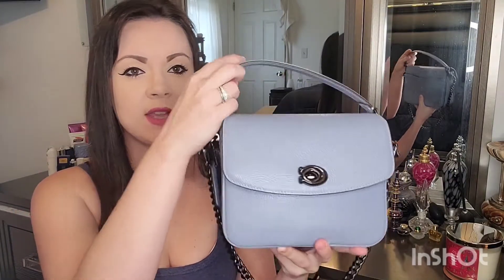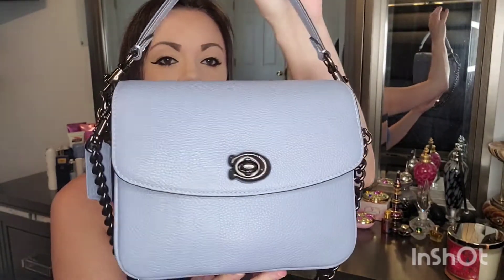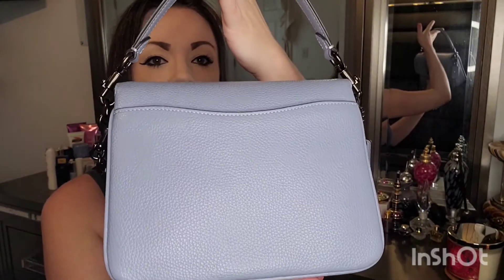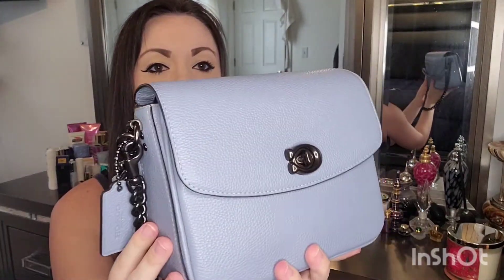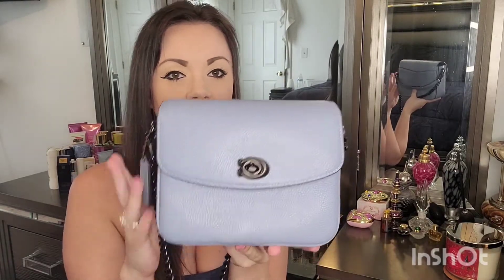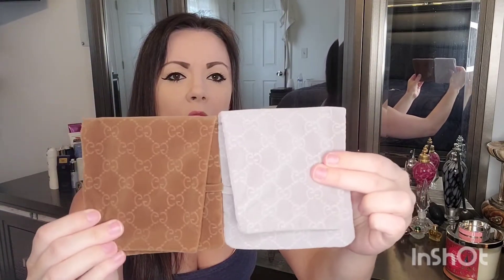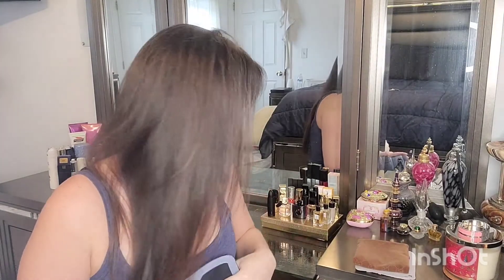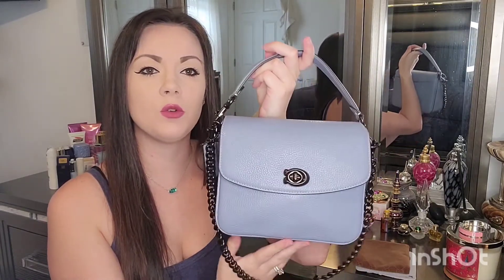Coach Cassie 19 review| what's in my bag| contemporary brand Coach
Hi beauties!!! thank you so much for tuning in for my review of the Coach cassie 19 in the color bluebell with black hardware! This bag features 3 sections on the inside as well as a zip in the middle compartment, as well as a back pocket. It also comes with 3 different straps and 4 ways to wear the bag! This is my current favorite contemporary bag atm because it's just so functional! the leather is beautiful pebbled leather and feels phenomenal.

Please feel free to add me on Instagram at